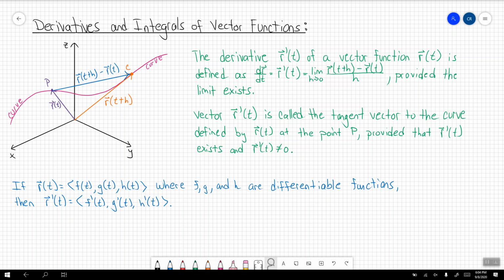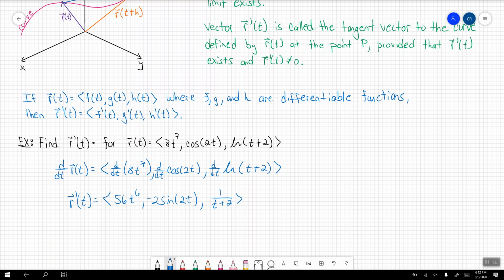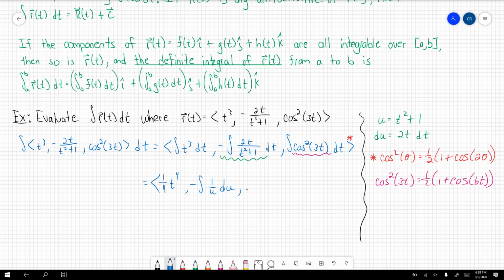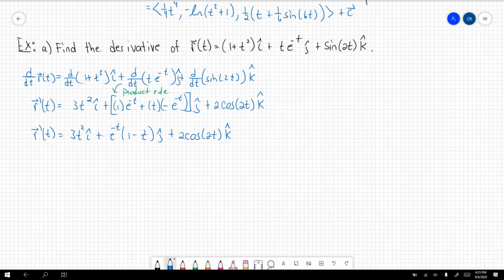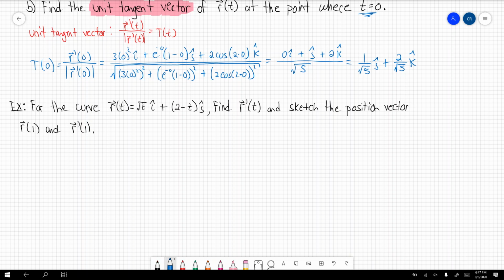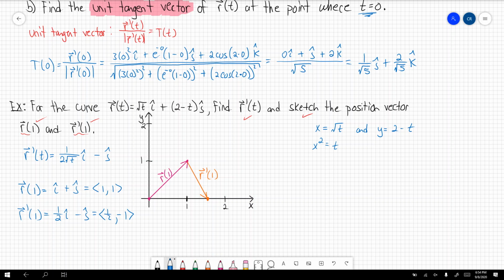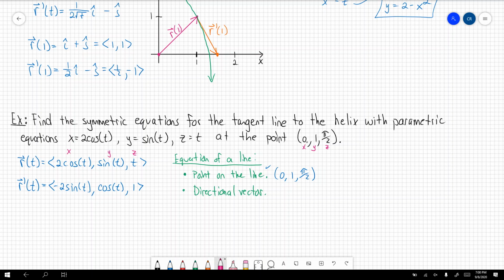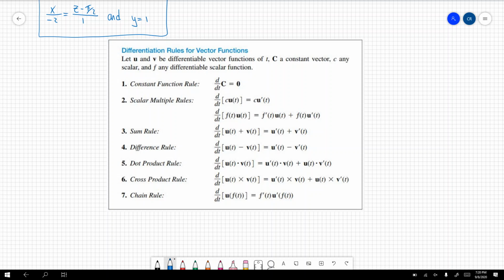Derivatives and Integrals of Vector Functions